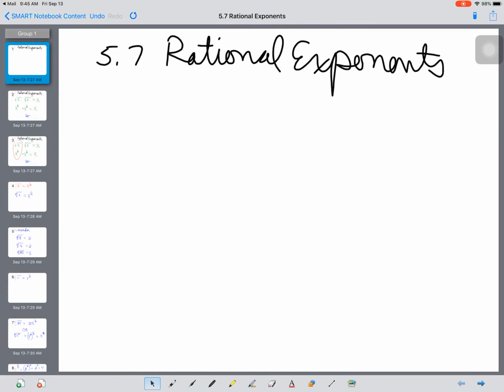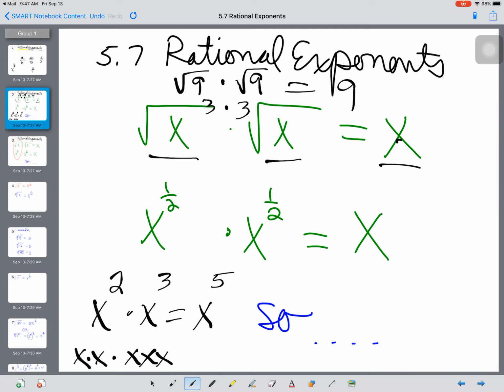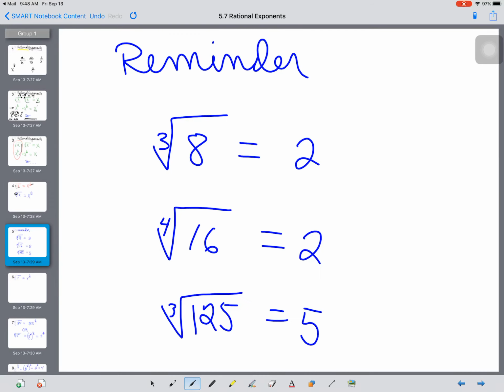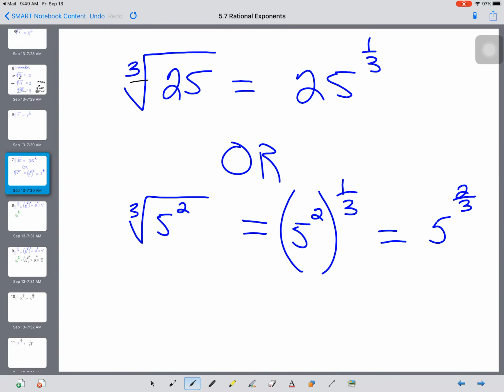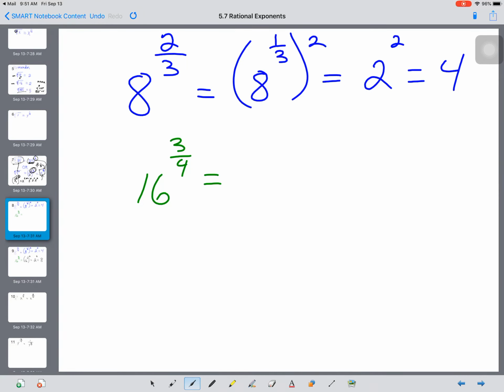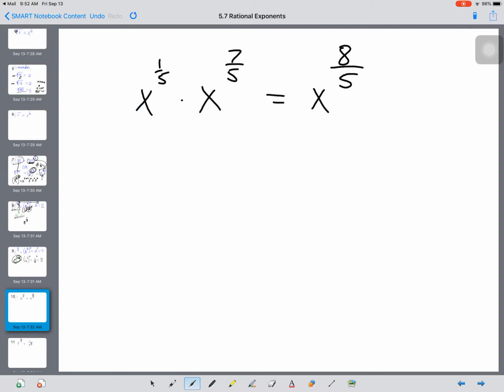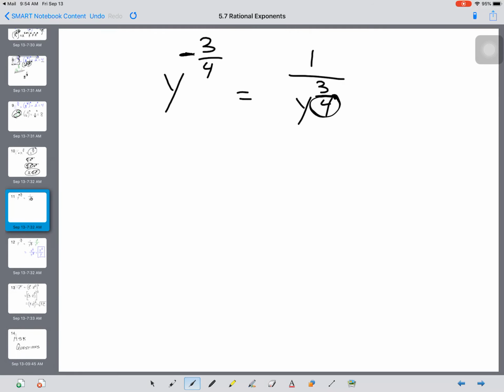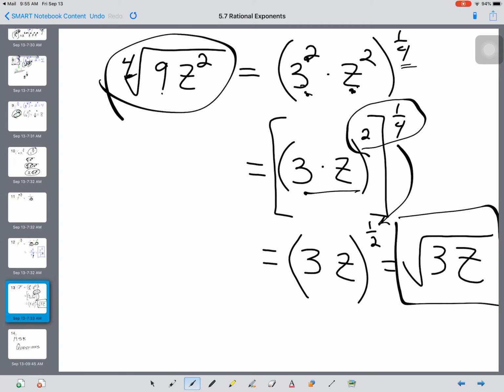5.7 Rational Exponents